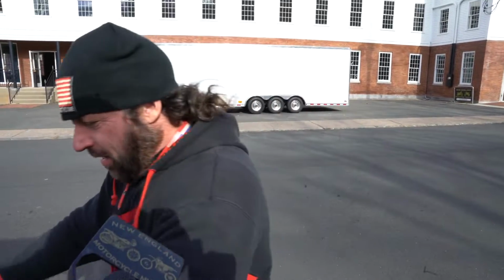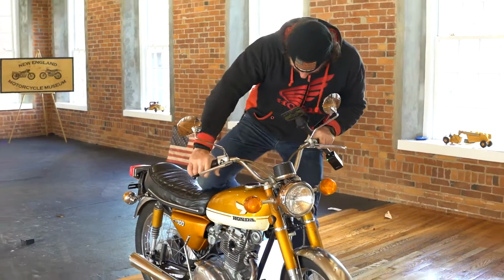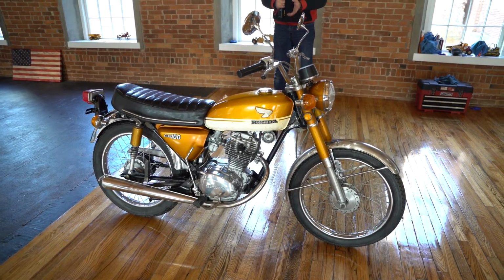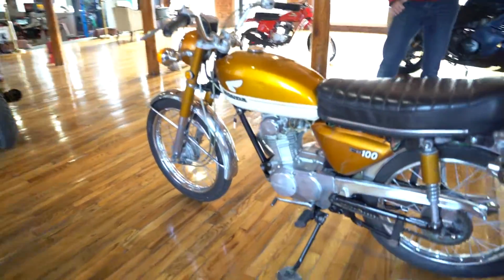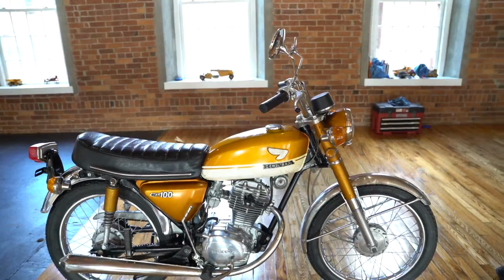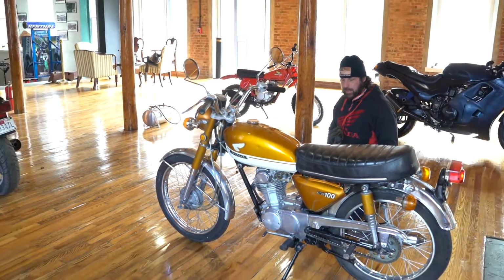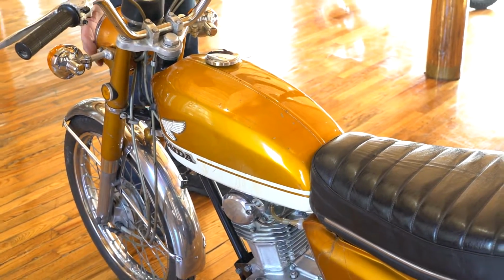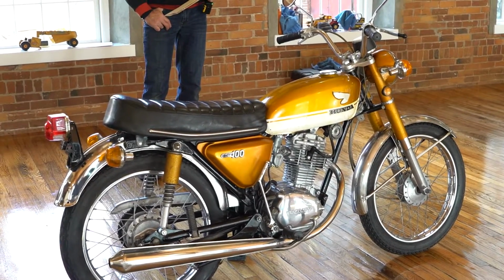1970 Honda CB100 Candy Gold